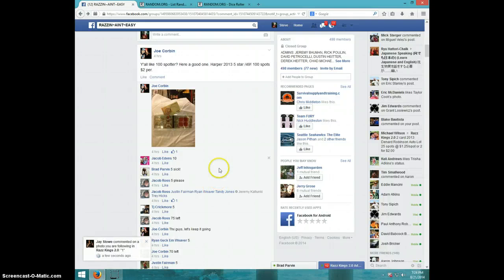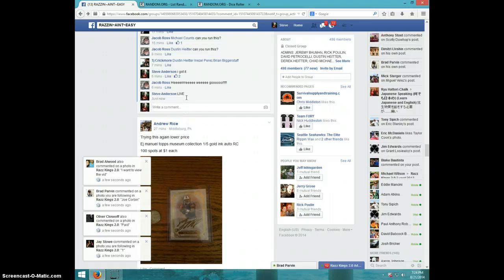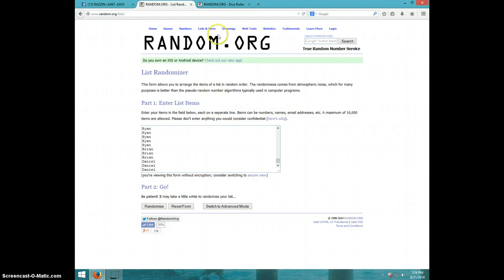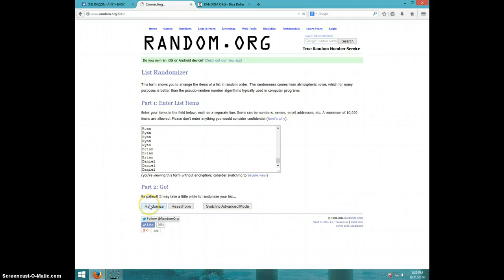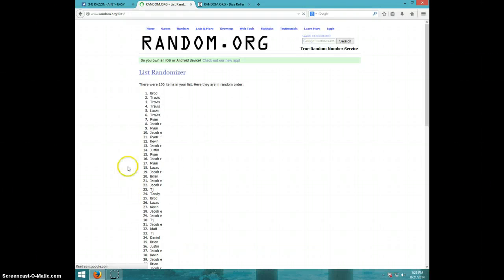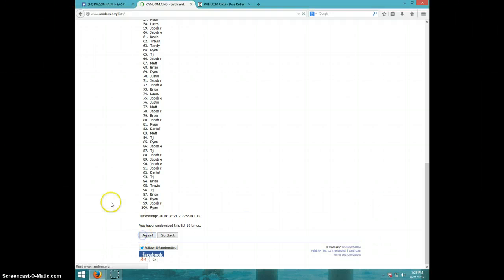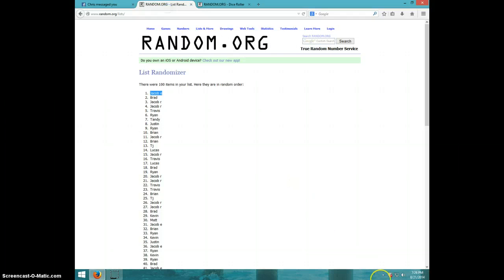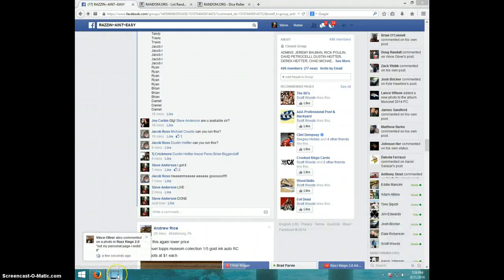BRYCE HARPER 5 STAR BOOKLET/49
JOE CORBIN